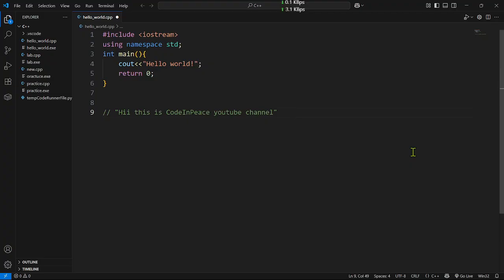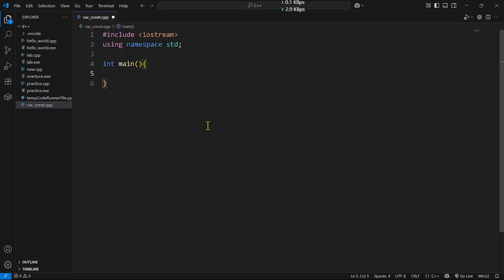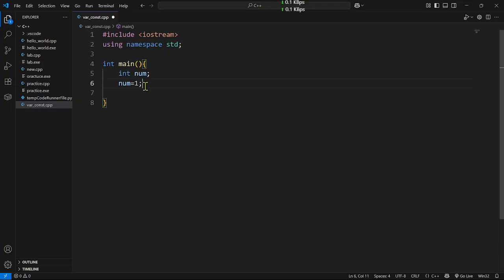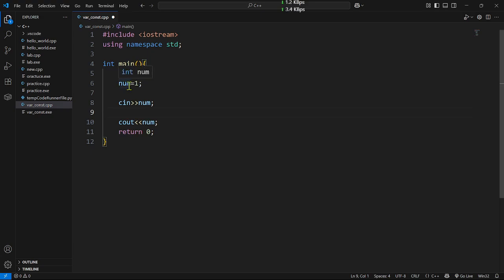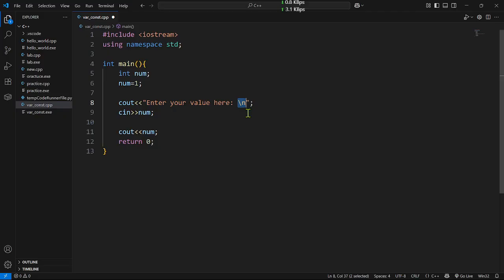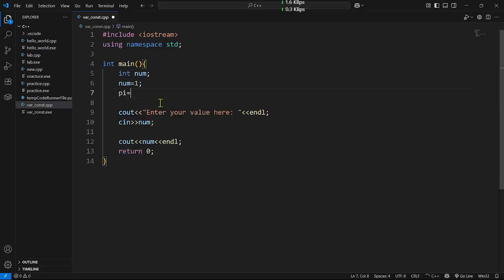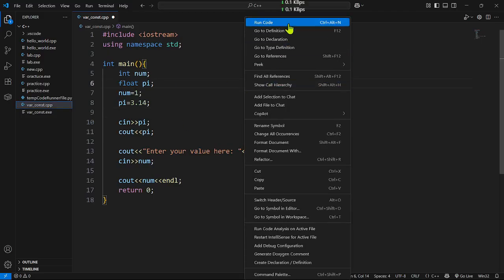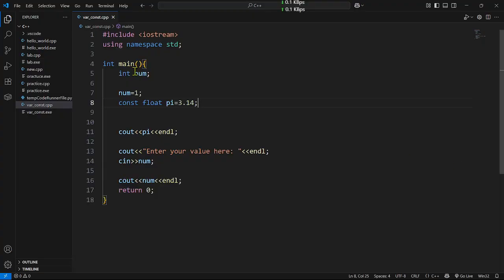Variable and Constants in C++ || CodeInPeace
Hii everyone!!
In this video I have explained about Variables and constants in C++

Previous video solution is in Comment section...